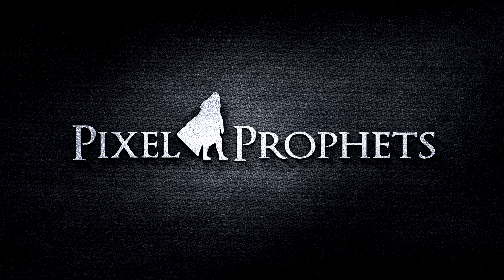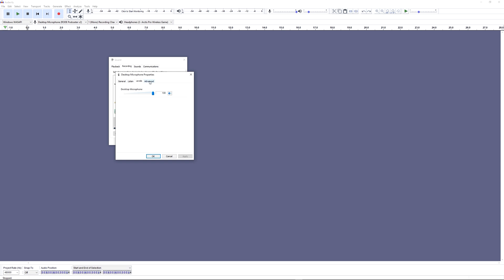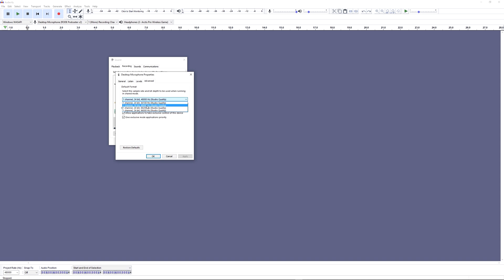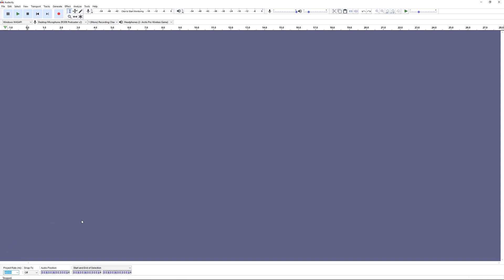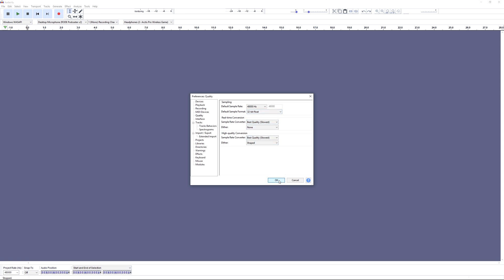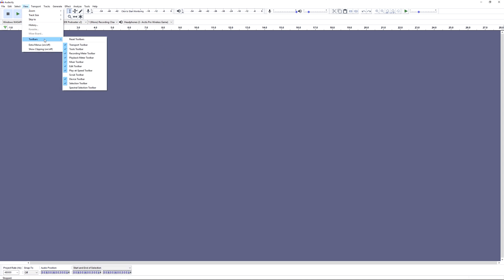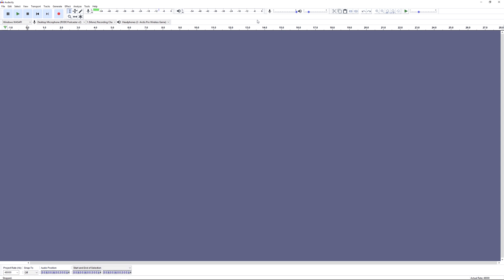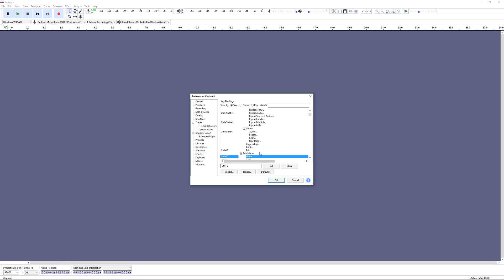How To Use Audacity - Settings & Preferences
This video is part one of my How To Use Audacity tutorial series, aimed at complete beginners, or those looking to learn more about Audacity.

In this series I’m going to show you everything you need to know, to get up and running, and start creating great sounding audio for video, voice overs, podcasts and so on. In this part of the series we are going to focus on the initial setup of Audacity. By the end of the series, you will be able to record and edit your audio, and apply effects to make your voice sound great. So let’s get started setting things up!

Windows Settings 1:00
Setting the Sample Rate 2:08
Setting Up the User Interface 3:23
Playback & Recording Devices 3:57
Testing Your Settings 5:46
Hotkeys 7:15

All feedback and comments are appreciated. Also let me know how you get on with Audacity and what projects you are working on.

BITCOIN: 394frZsL4i162phJ1jXgHMLxJrusxjbWF5
ETHEREUM: 0xAd8498eDF127992f19dcA233E0DD77a765415D79
BASIC ATTENTION TOKEN: 0x2A8D299f009f0bd628aa992c9cf72DBad9b1fF4E